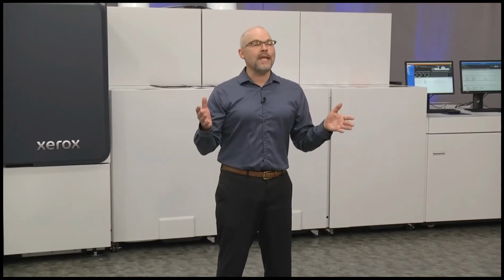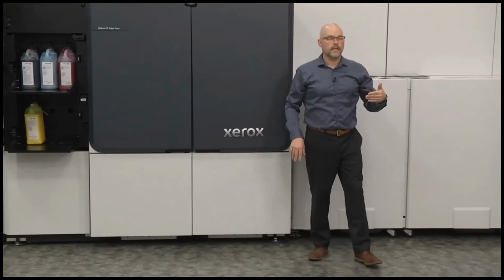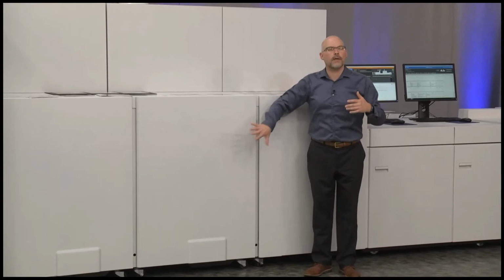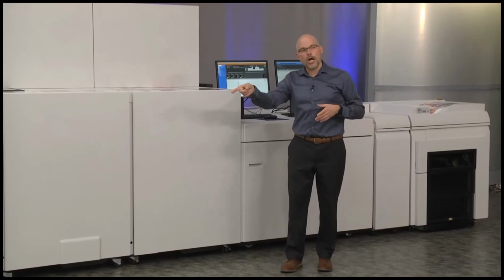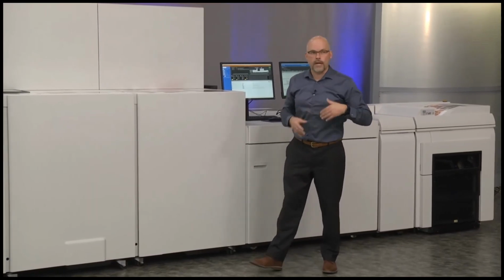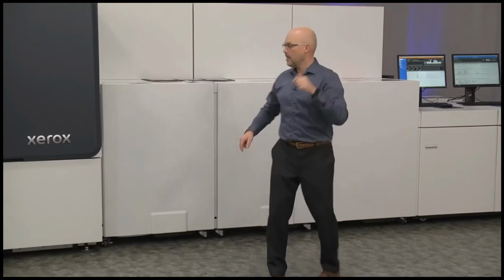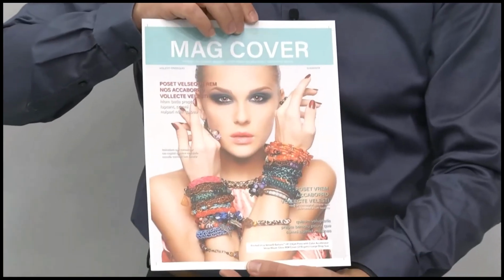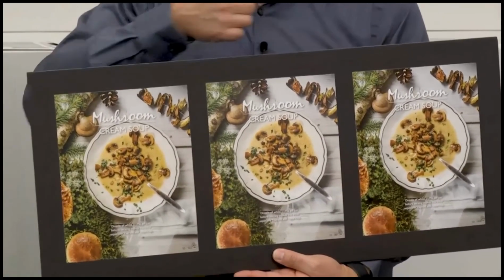Xerox Baltoro Color Accelerator Upgrade Demo by: Brian Ruiz Xerox Inkjet Expert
Xerox Baltoro High Fusion Cut-Sheet Inkjet Press
This is the Color Accelerator Upgrade Demo

Brian Ruiz
Xerox Inkjet and Production Color Senior Specialist
West Coast
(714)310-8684